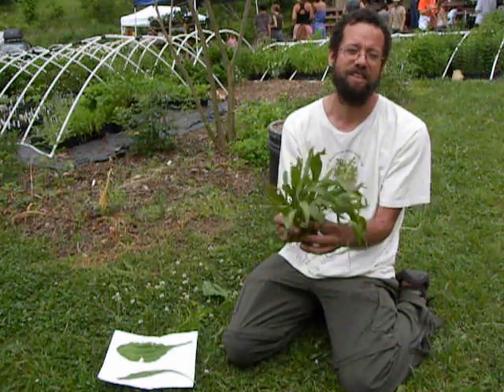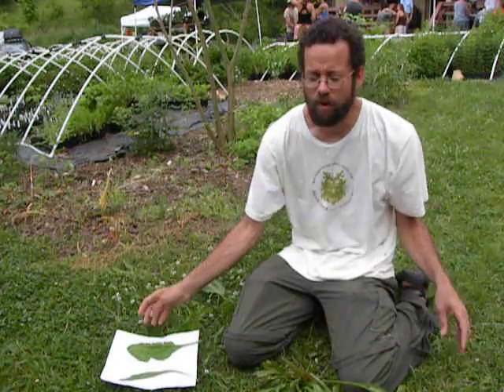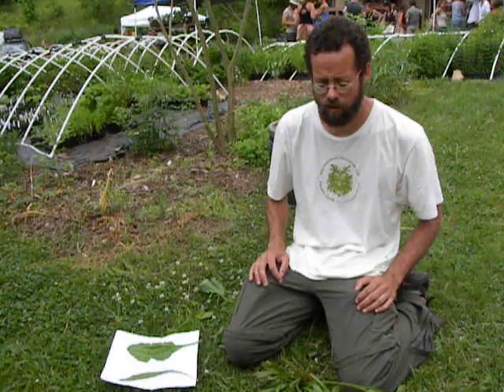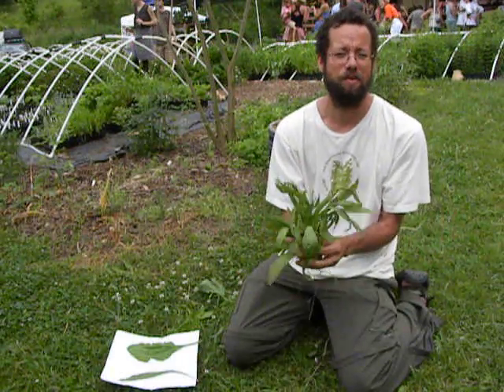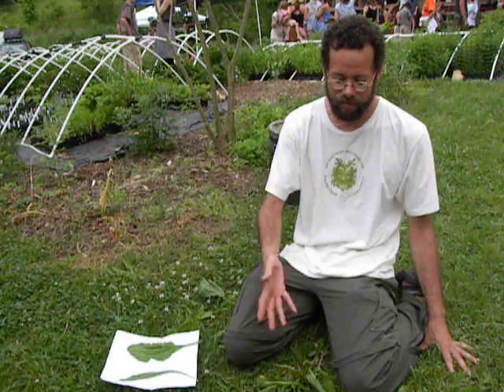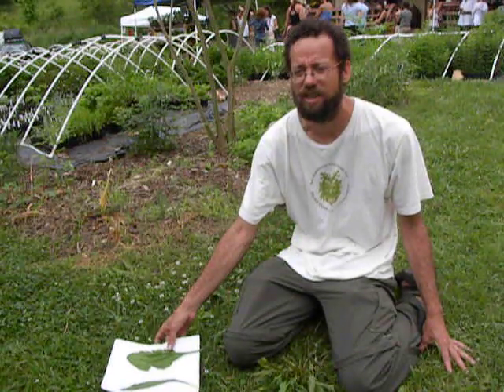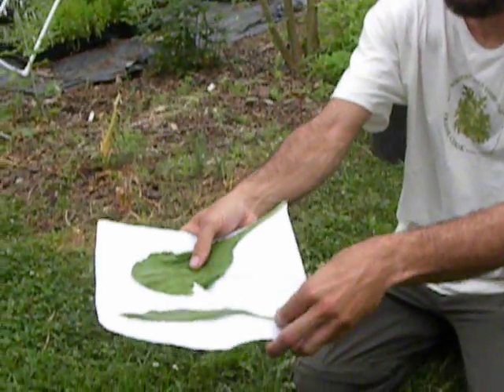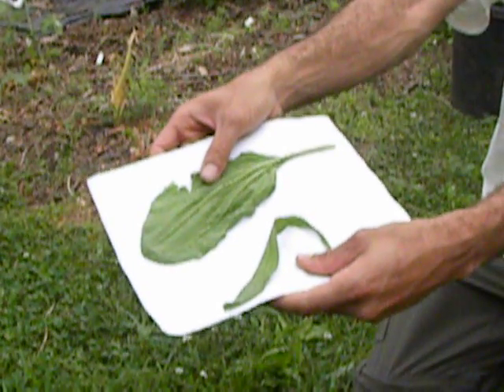Ethnobotanist Marc Williams speaking on the wild medicinal uses of plantain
Video of Ethonobotanist Marc Williams at Chestnut School of Herbal Medicine near Asheville WNC speaking on the wild medicinal uses of plantain.

Filmed by Jonathan Poston